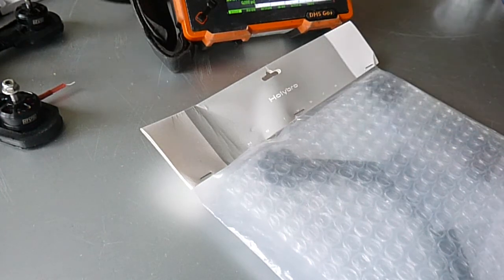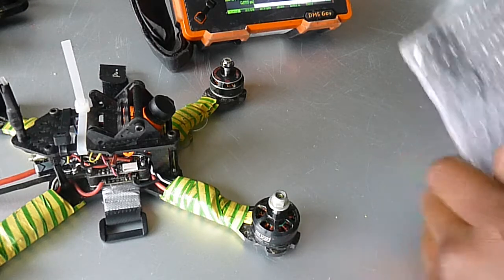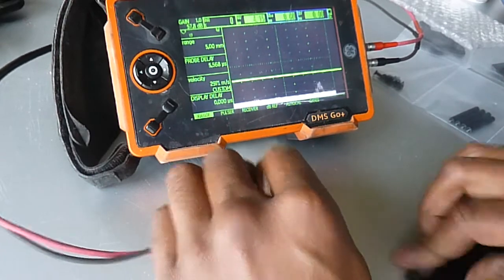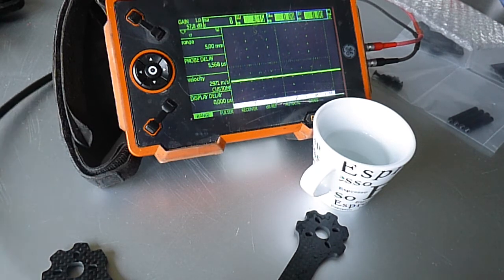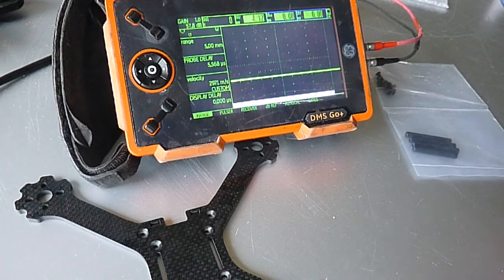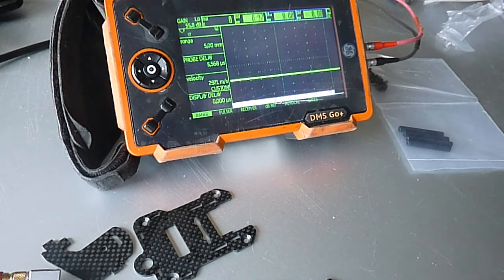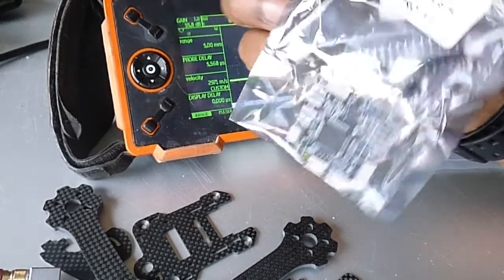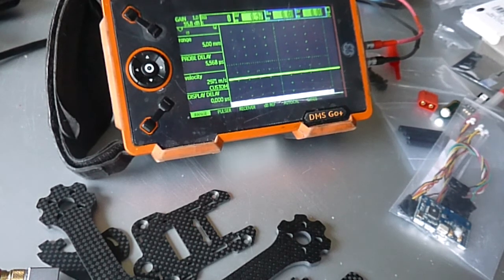Drone frame quality check (Furibee Fuuton by Holybro)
In the video I call it the Furiton  but it is called the Fuuton... Furibee Fuuton, by Holybro that is.